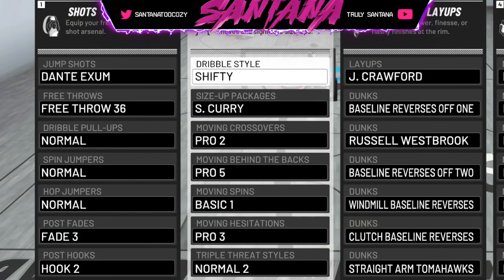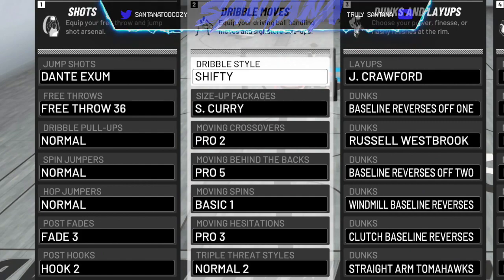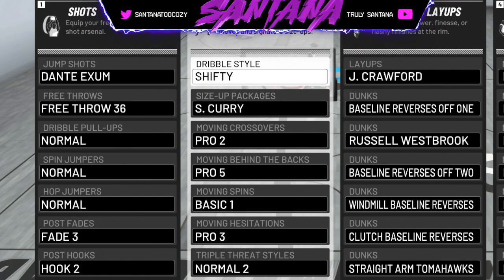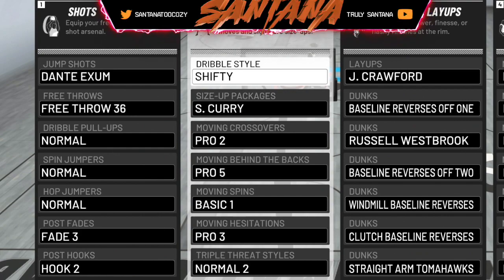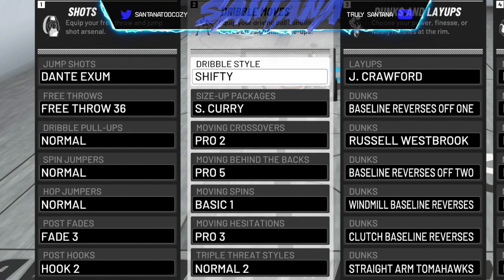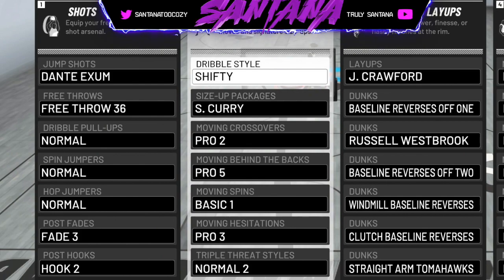NEW BEST DRIBBLE MOVES IN NBA 2K20! BEST SIGNATURE STYLES NBA 2K20 LEGEND REVEALS AFTER PATCH 13!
Turn on post notifications on‼️